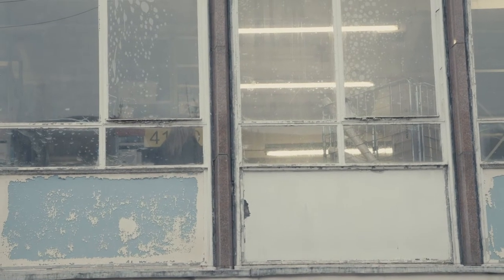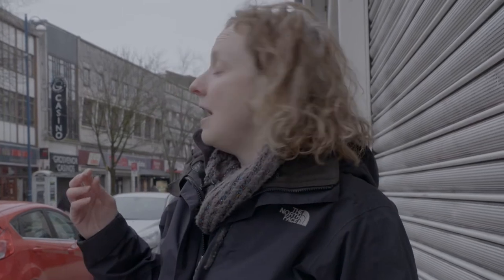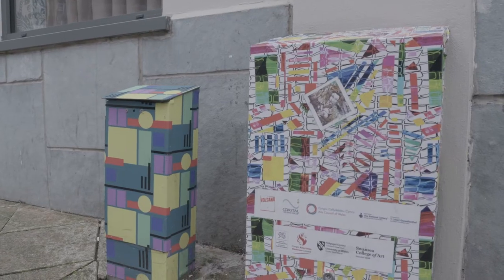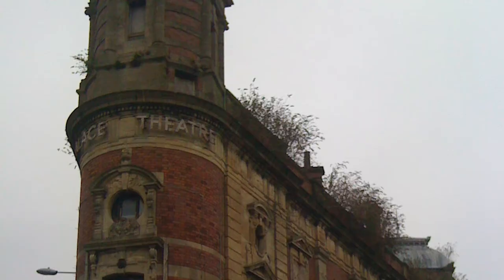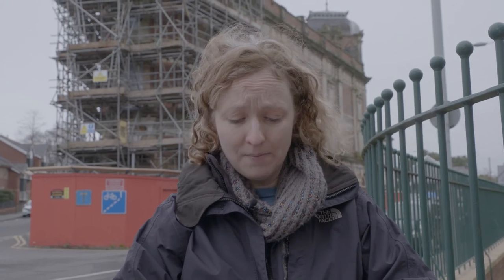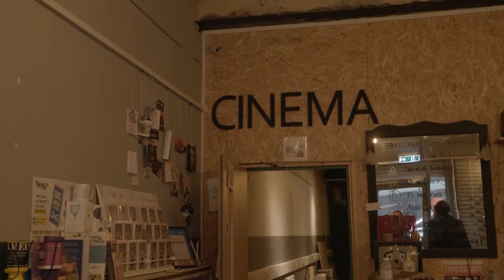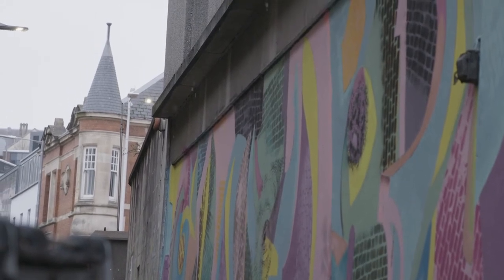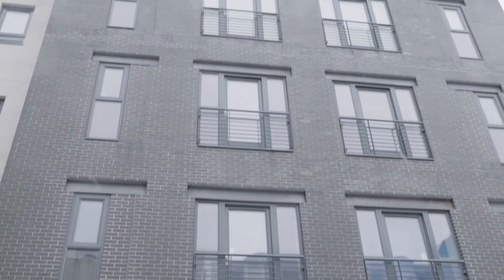HG4 Swansea's Urban Atmospheres.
In this virtual field trip we explore the urban atmosphere's of Swansea's legendary High Street, exploring how it has been impacted by the pandemic of 2020 to 2021 and how its history is visible in the use of regeneration.